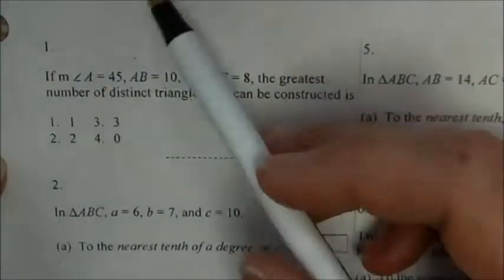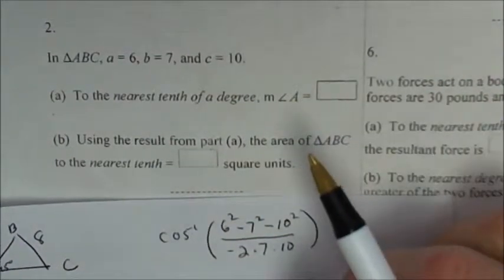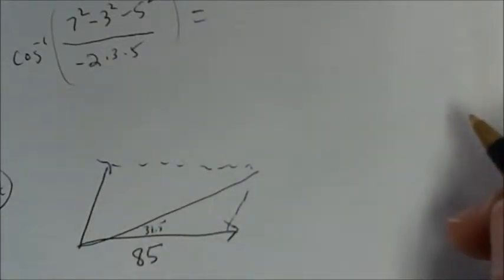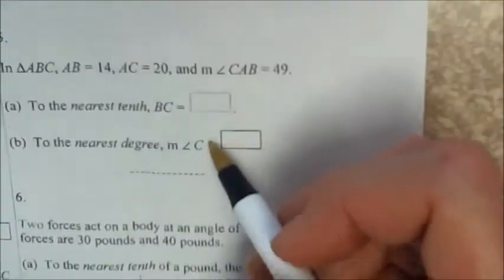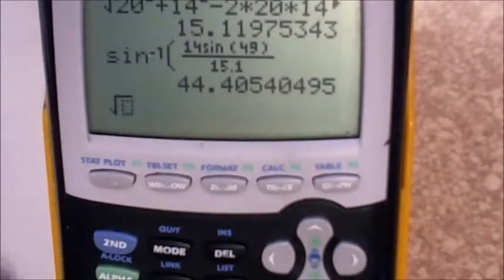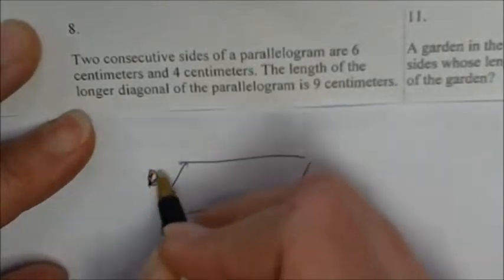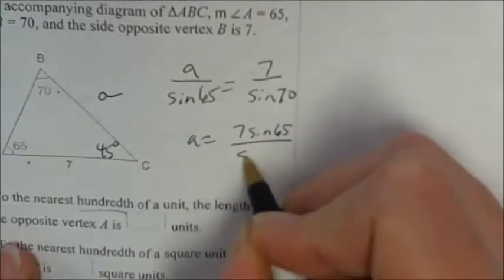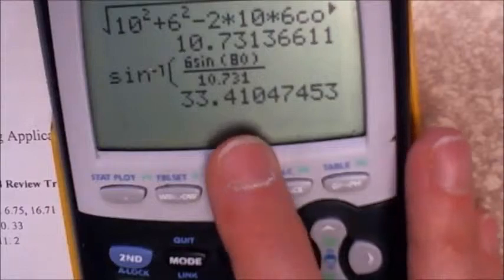Alg2 Chapter 14 Test Castlelearning review problems worked out wmv